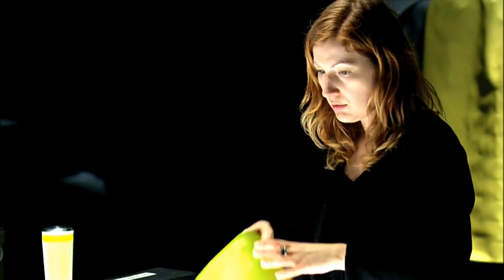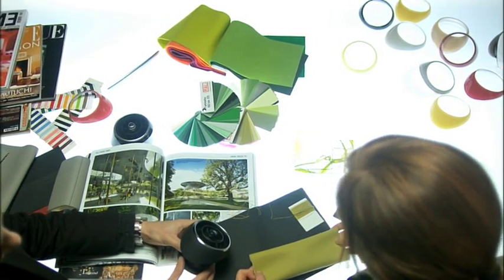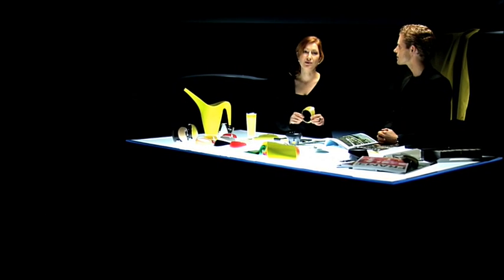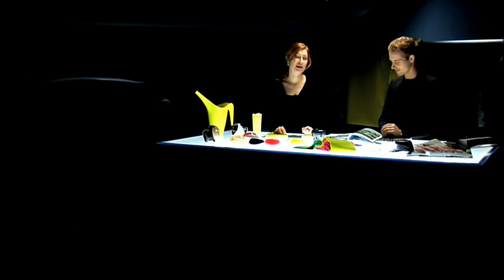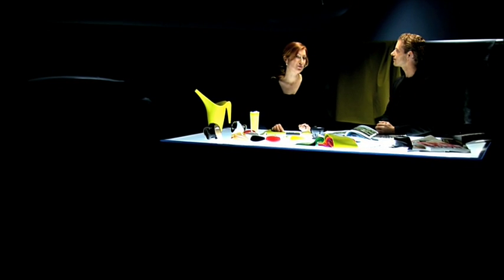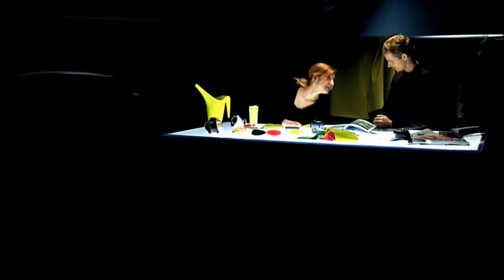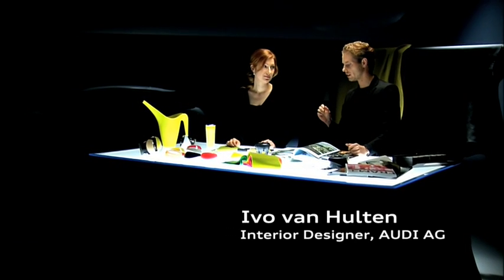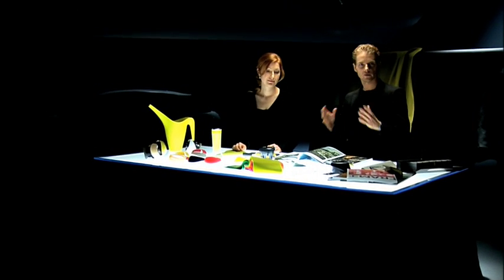Audi A1 Interior Colors Teaser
The Audi A1 has been designed with a love for detail that includes its innovative range of colors. For the
interior, the designers have come up with something very special: Wasabi Green.